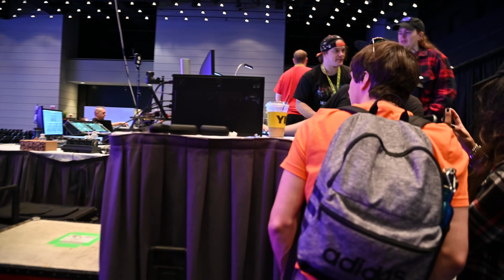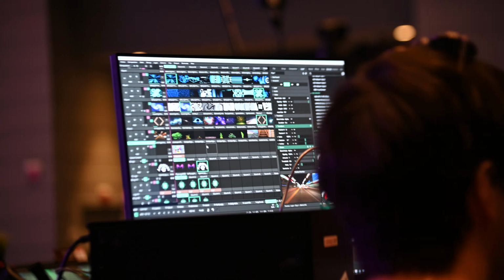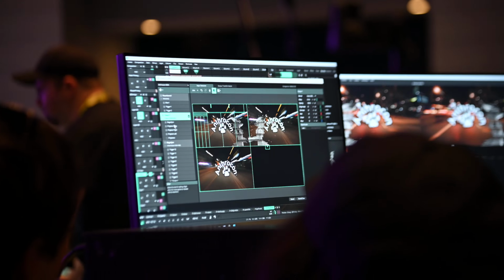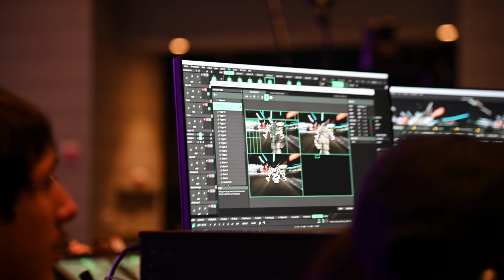Anthrocon 2024 Backstage AV Panel (part 2)